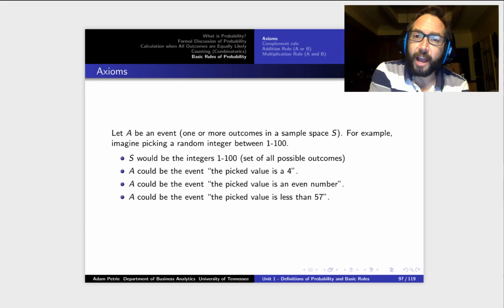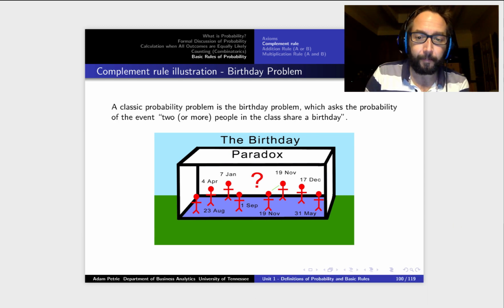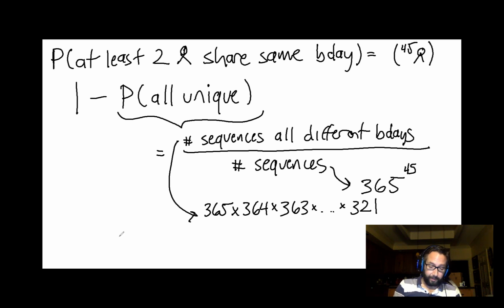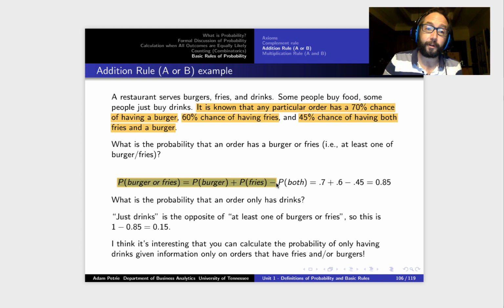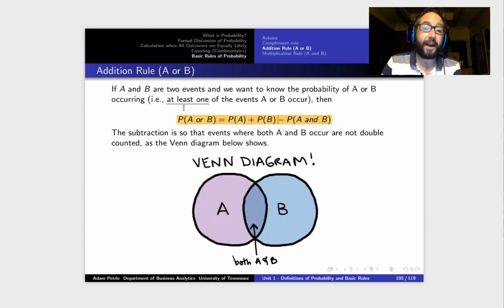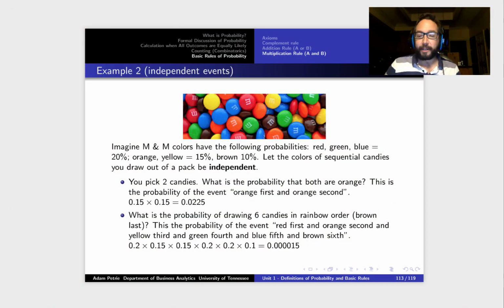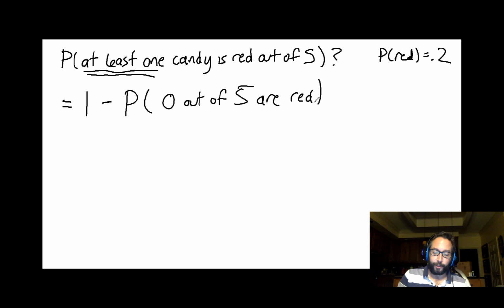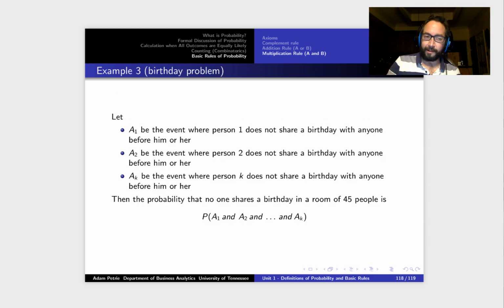Unit 1 - Part 5 - Basic Rules of Probability (Complement/Addition/Multiplication/"at least one")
00:00 - Intro Videos
00:16 - Introduction
00:45 - Axioms
04:04 - Complement Rule
04:57 - Birthday Problem Overview
06:26 - Birthday Problem Solution
11:50 - Addition Rule
13:55 - Addition Rule Example
17:27 - Addition Rule for Mutually Exclusive
19:28 - Multiplication Rule
21:13 - Multiplication Rule Independent Events
23:51 - Dude Eating TONS of M and Ms
24:17 - Marker
27:33 - Trick for "at least one"
31:54 - P(red and yellow M and M)
34:34 - Signoff Video

And the excellent music available freely on YouTube